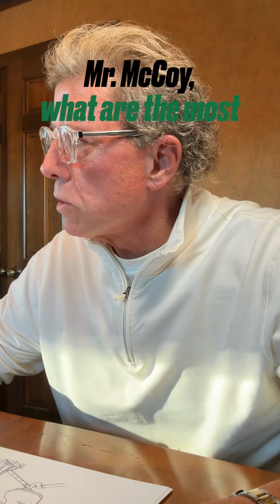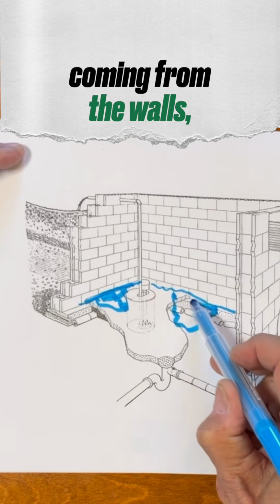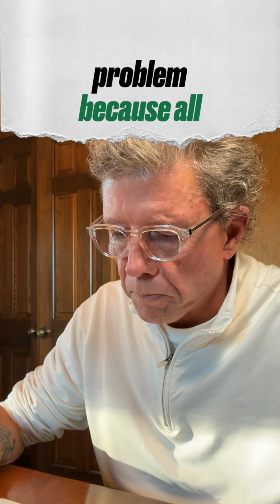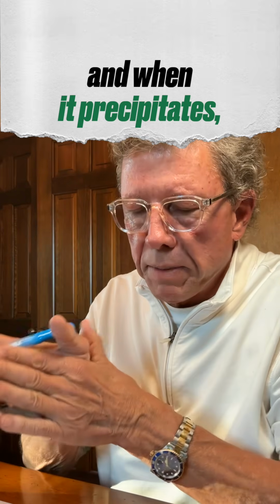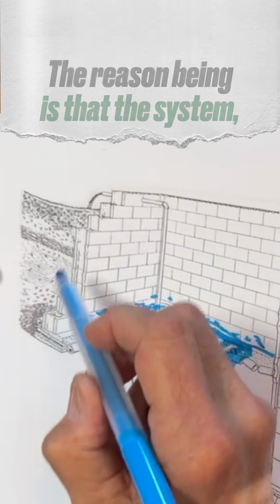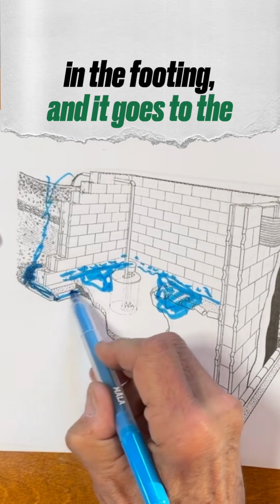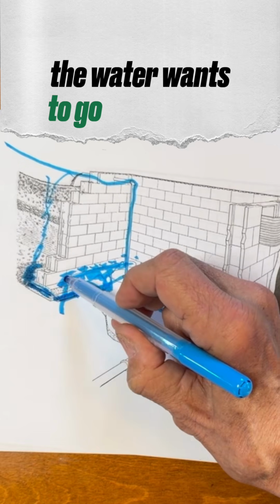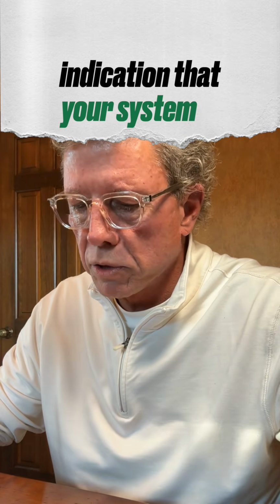Basement Leak at Floor:Wall Joint Explained — Ask Dan McCoy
Water leaking where the wall meets the floor is the #1 sign of a failing drain tile system. Dan McCoy explains what it means and what to do.